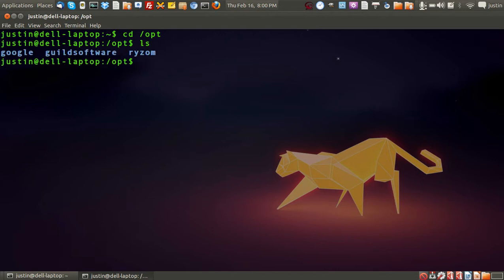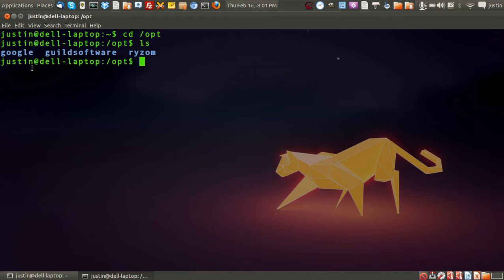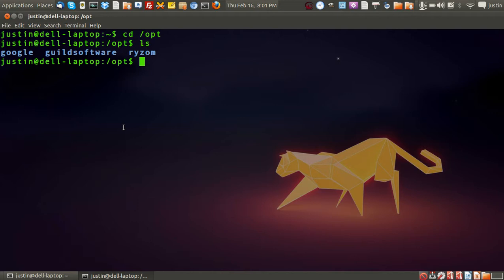the opt directory in linux - "/opt/" - the linux file system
a quick overview on the opt directory in linux